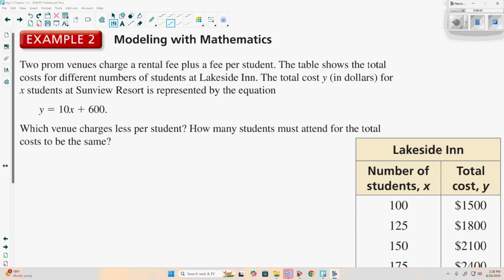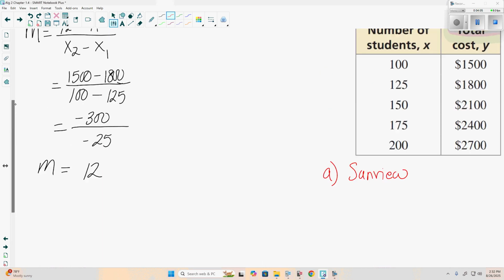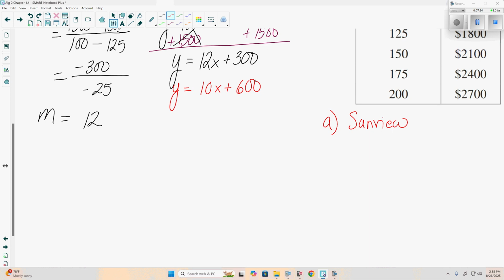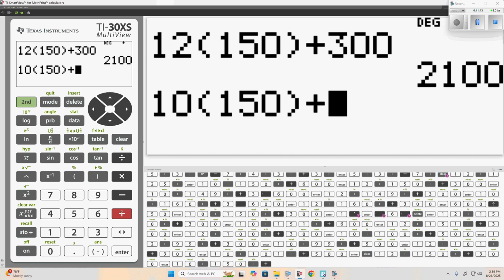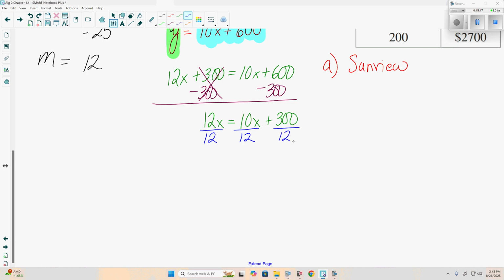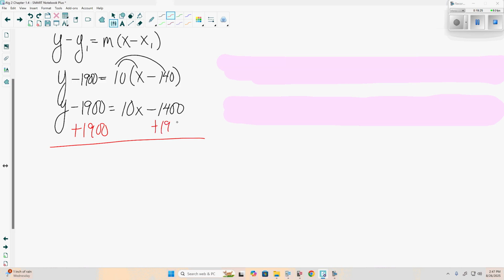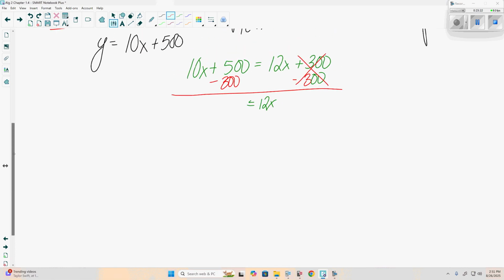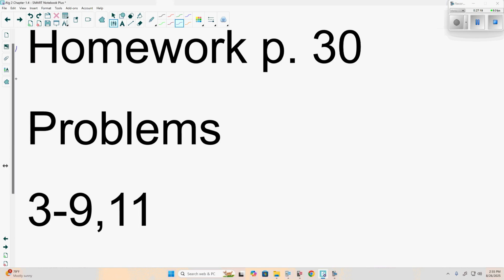Algebra 2 Chapter 1.4 (2)